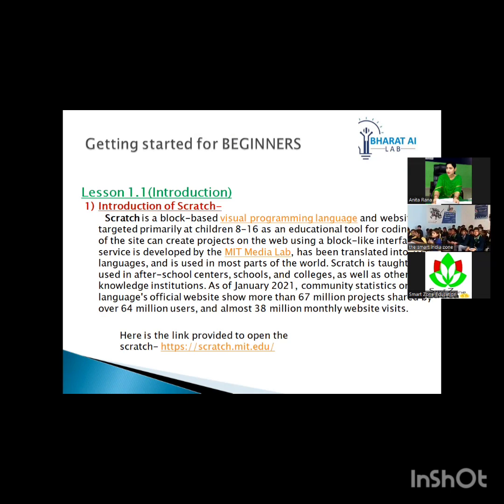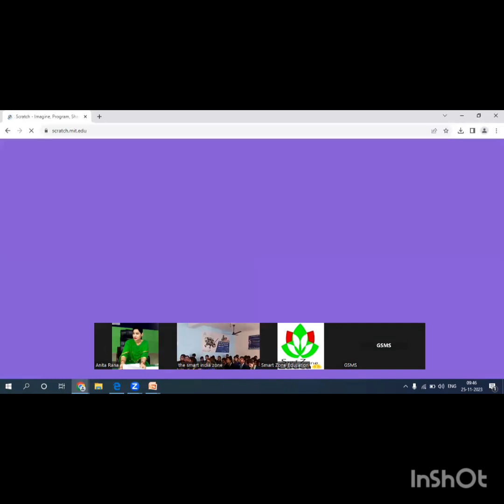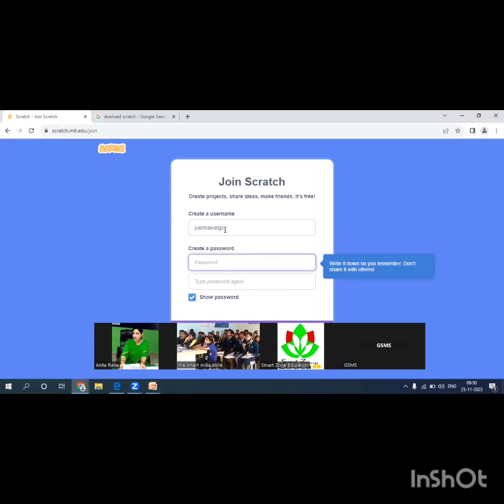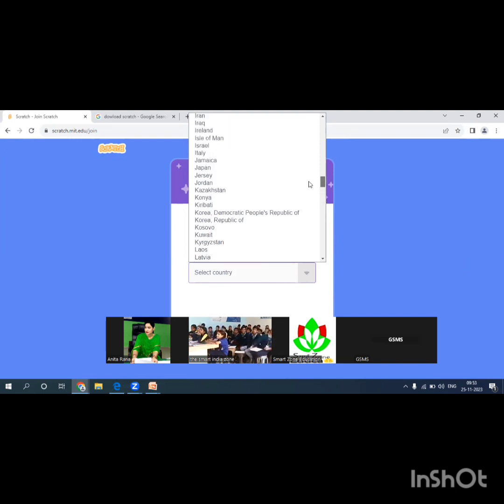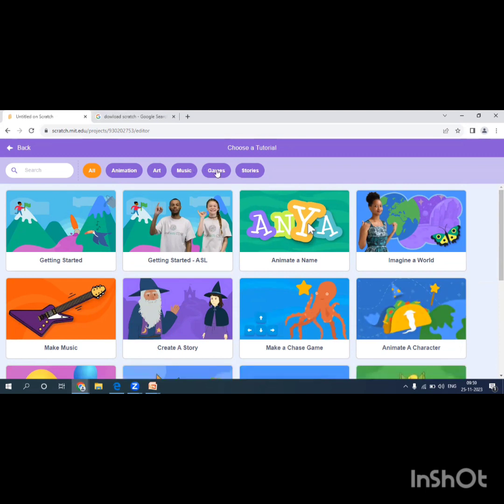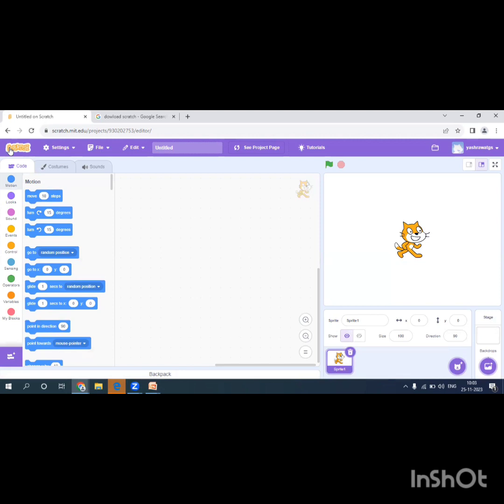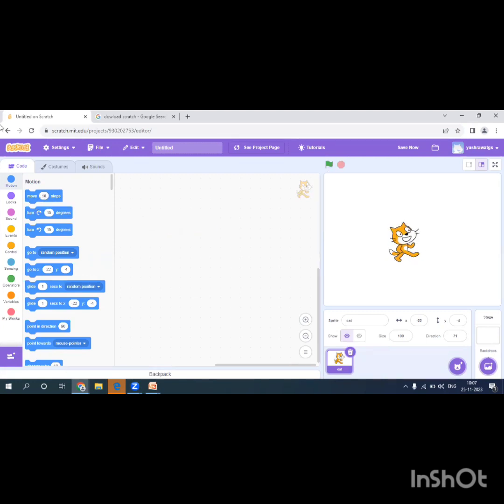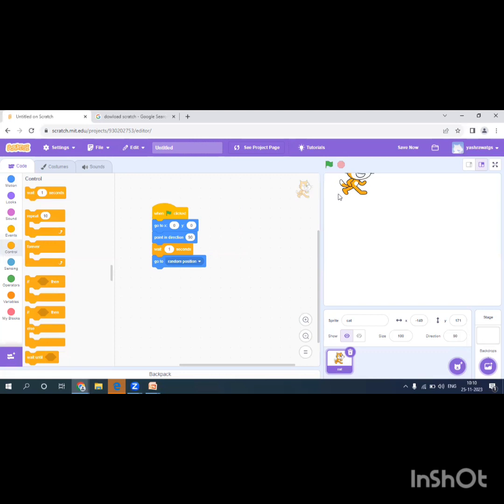Introductory session of Module -1 || lesson -1 [SCRATCH]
Bharat AI Labs || 1st year Curriculum ||Module -1 || Scratch (Introduction)
BLOCK BASED VISUAL PROGRAMMING LANGUAGE for Beginners.